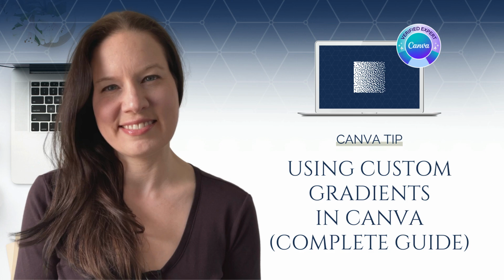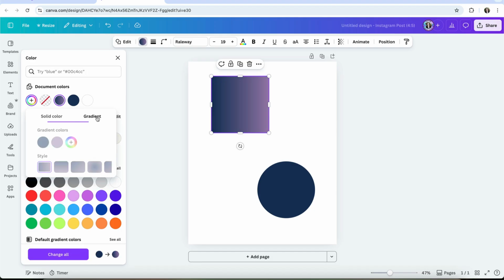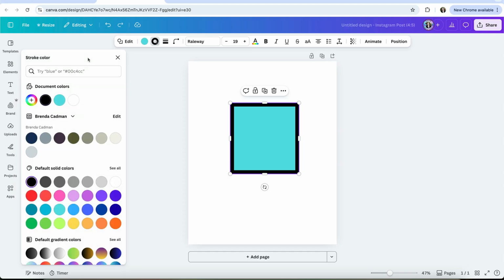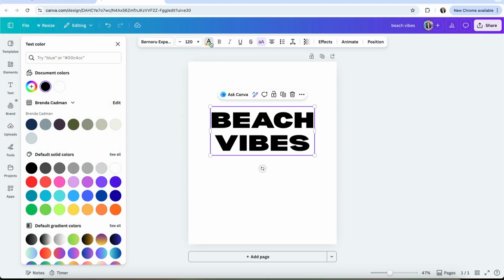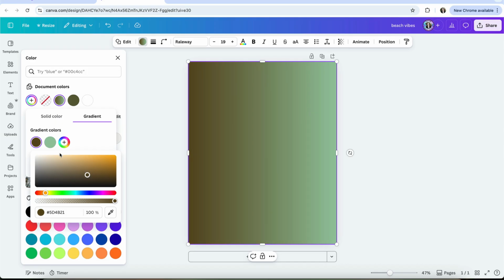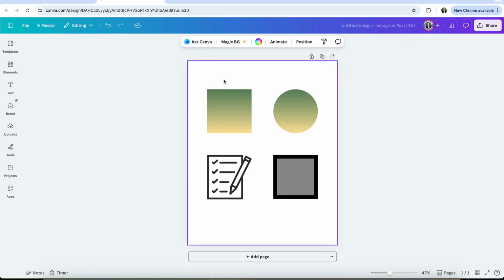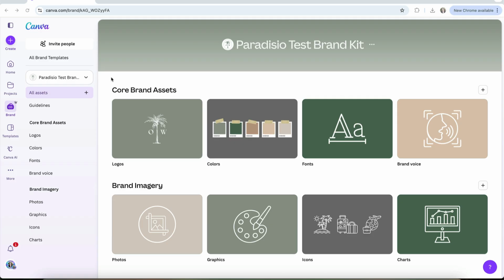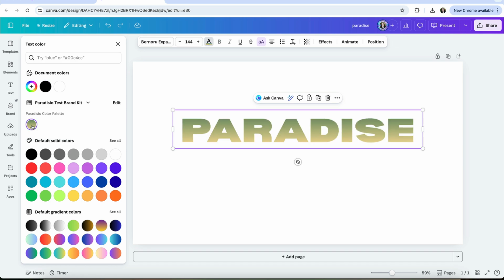How to Use Custom Gradients in Canva (Complete Guide 2026)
Want to create your own custom gradients in Canva instead of relying on preset options? In this complete guide, you’ll learn exactly how gradients work in Canva and how to apply them to shapes, borders, text, backgrounds, and more.

In this tutorial, you’ll learn how to:
- Create a custom gradient from scratch
- Apply gradients to shapes and page backgrounds
- Add gradient borders to shapes and photos
- Apply gradients directly to text
- Create colour-to-transparent fades for overlays
- Copy gradients between elements (and understand the limitations)
- Save custom gradients in your Brand Kit for reuse

Whether you’re designing branded graphics, social posts, presentations, or website visuals, custom gradients give you far more control than Canva’s default options.